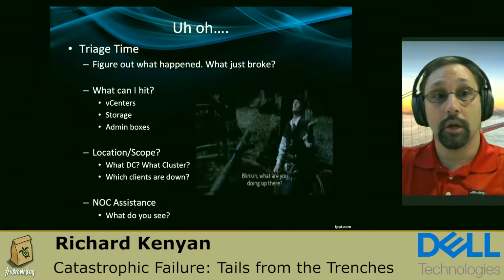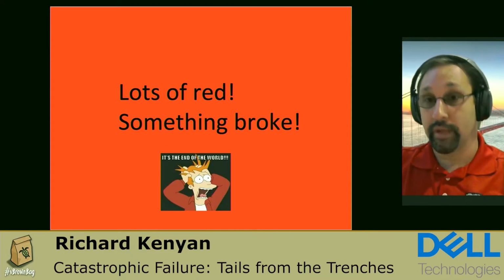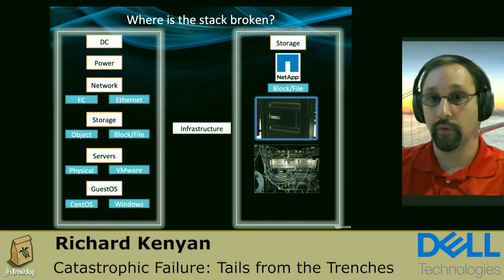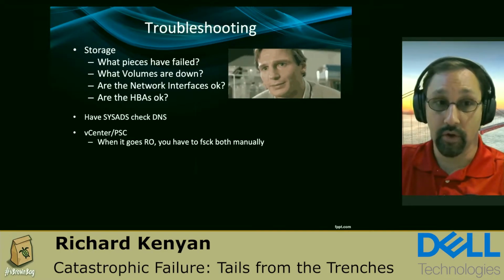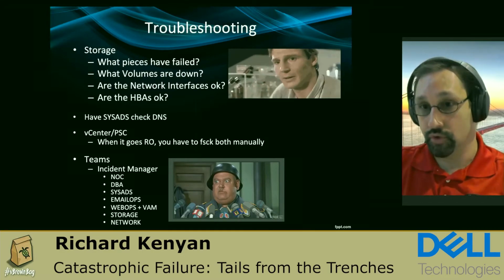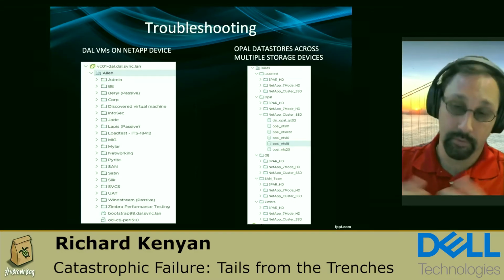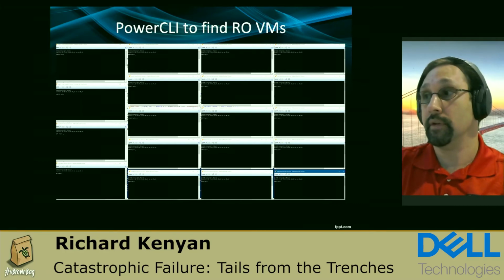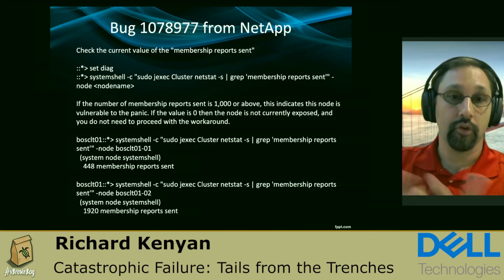Catastrophic Failure: Tails from the Trenches: Richard Kenyan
Ever been out with a group of IT people and the conversation turns to catastrophic failures in your environments? That 3:00 AM phone call and how it took ten hours for you to fix it? Listen to my tales as a VMware Engineer about incidents involving VMware Infrastructure to learn how to identify the problem, triage the event, and coordinate the proper teams for assistance. We’re all on different teams, so how do we fit together to make it all work again? Let me enlighten you about your role in your company’s infrastructure. Then finally, learn how to work with your incident manager, and how to prevent another catastrophe from happening.

*About vBrownBag*

*vBrownBag TechTalks*